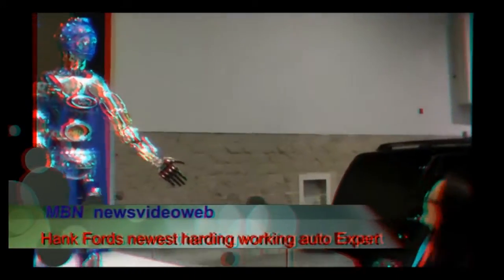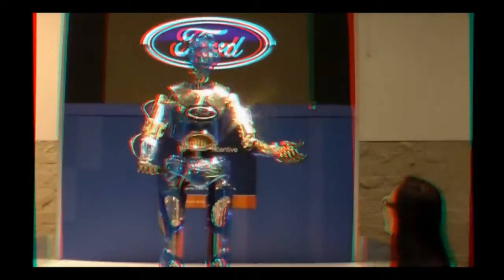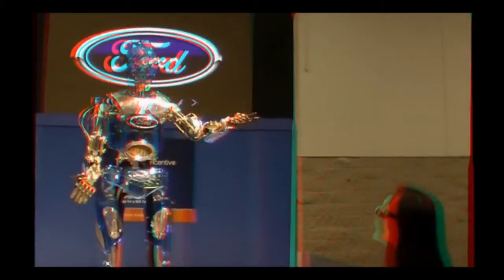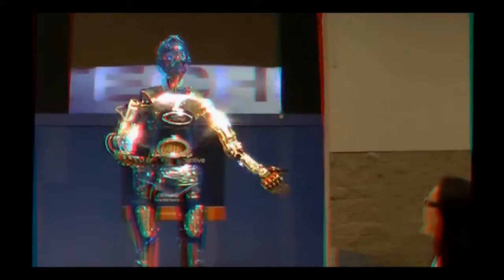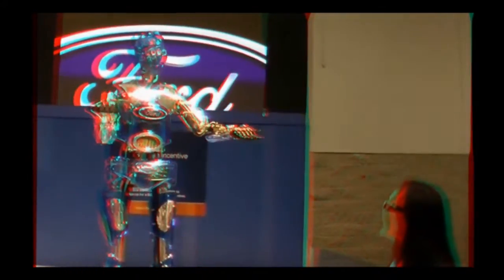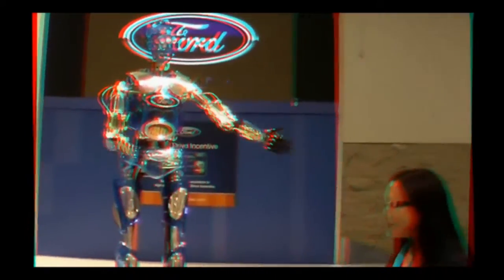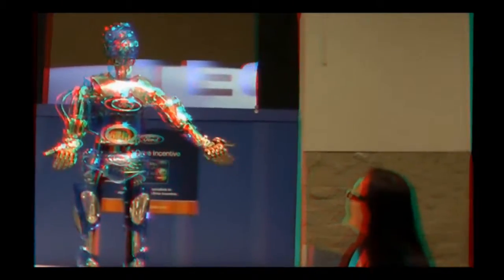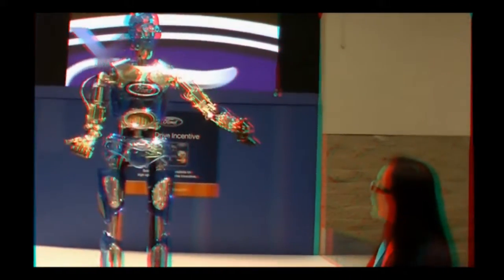Hank, Ford Motors expert on all things Ford at the 2011 Orange County Auto Show in 3D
Joyce Chow for Newsvideoweb with Hank the new spokesman for Ford in anaglyph 3D, Hank you might see is quite the flirt besides being very knowledgeable about Fords new product line.